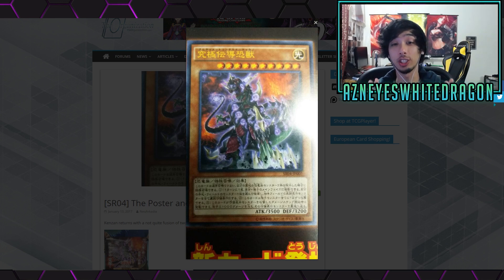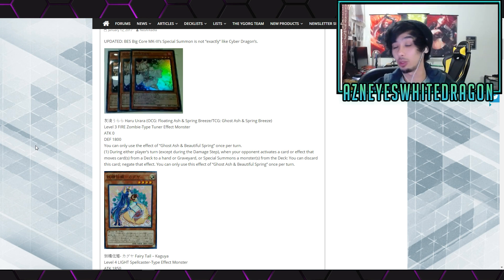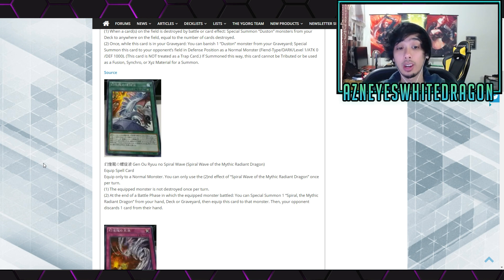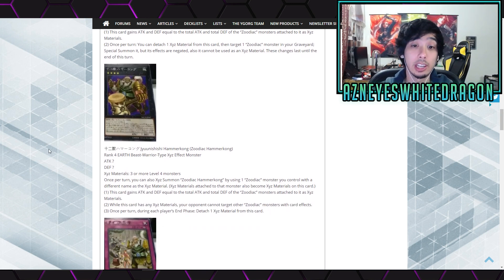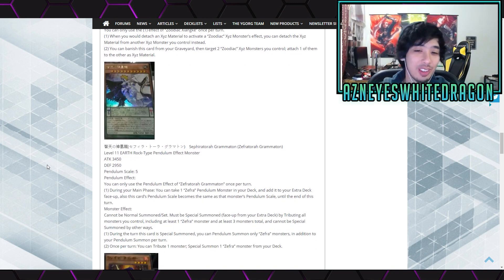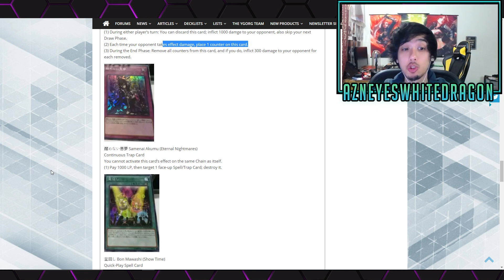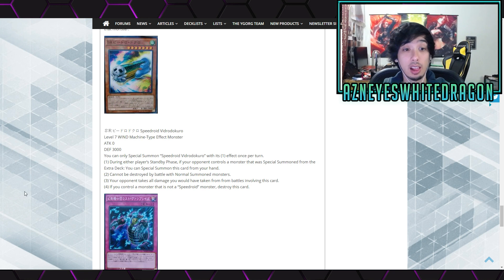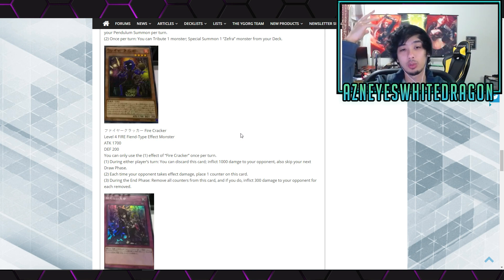NEW DINOSAUR BOSS MONSTER! NEW FTK INCOMING!! MORE ZOODIACS!! NEW SPEEDROIDS, TONS OF LEAKED CARDS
FAQ

AzneyesWhitedragon
USA